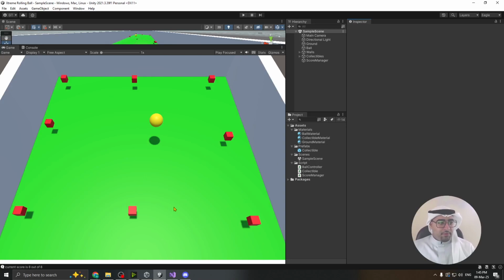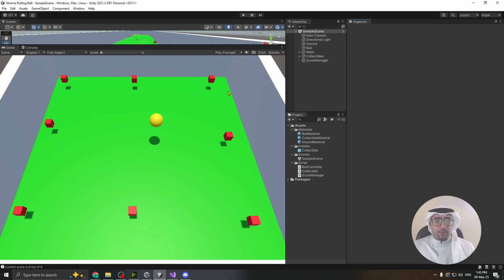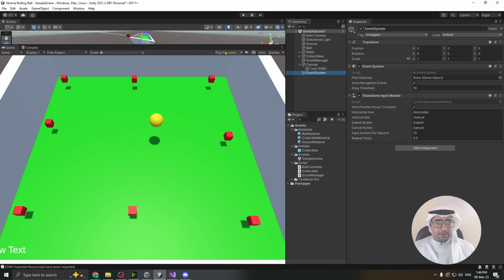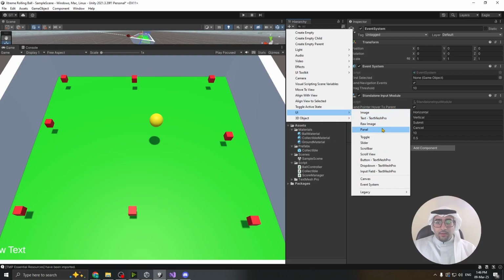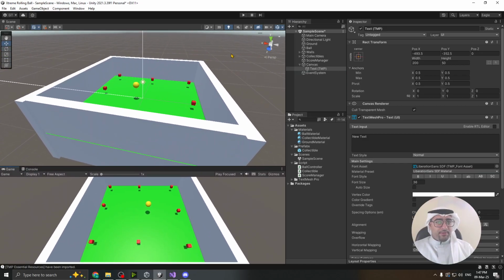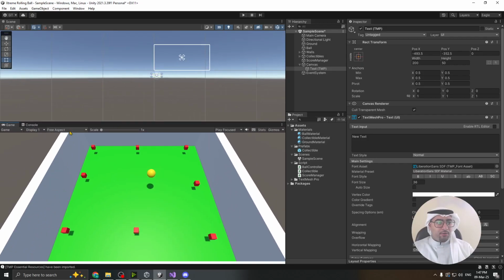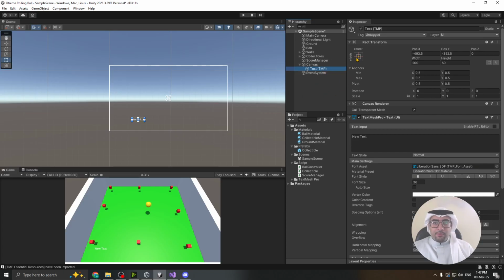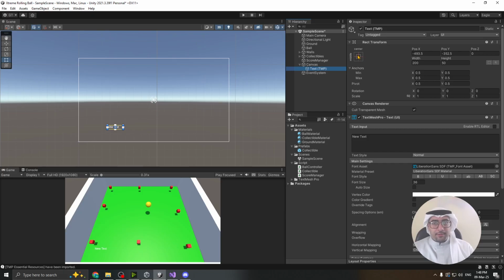Xtreme Roll a Ball! - Part 7: User Interfaces